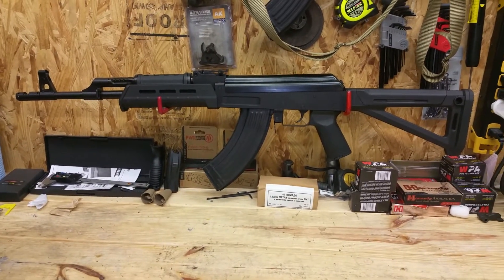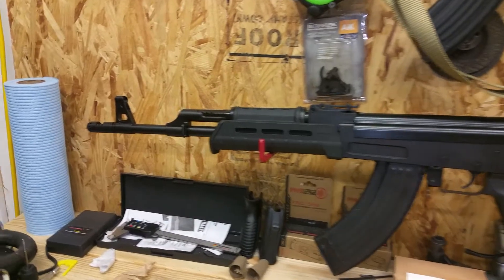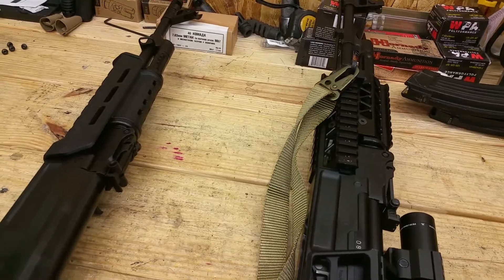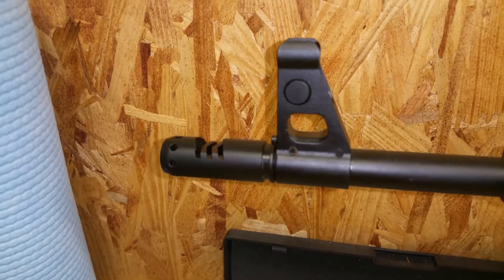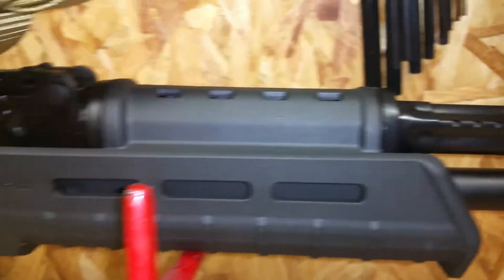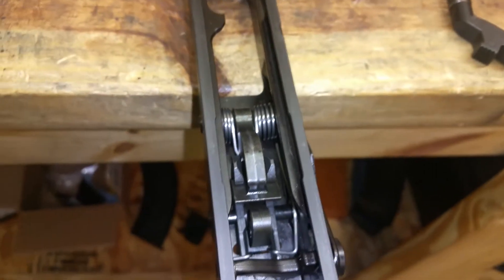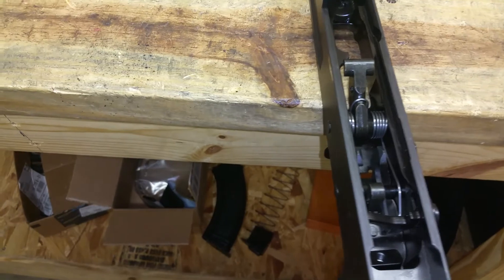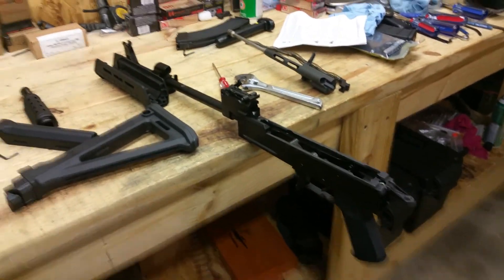C39V2 Milled AK with Mapgul MOE Furniture First Impressions & Disassembly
Always make sure firearms are unloaded and safe before taking them apart or handling them.